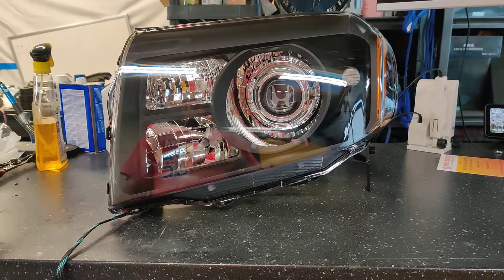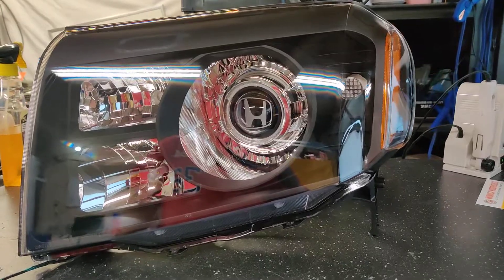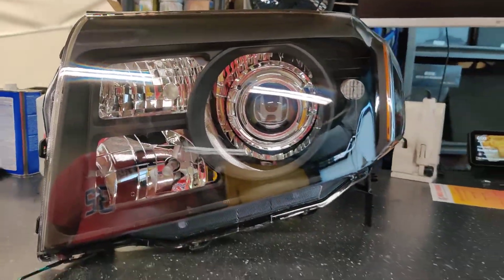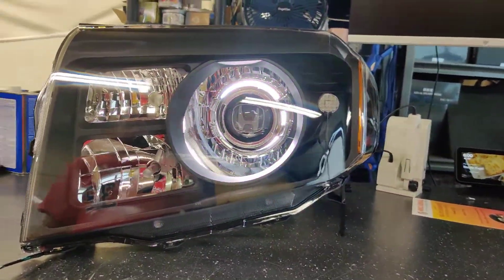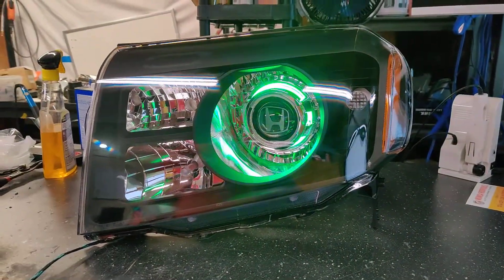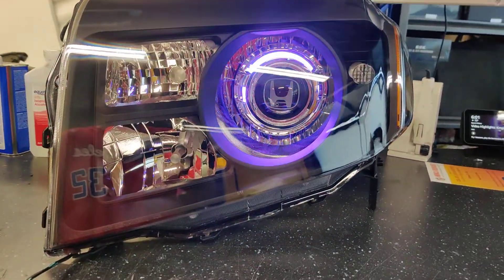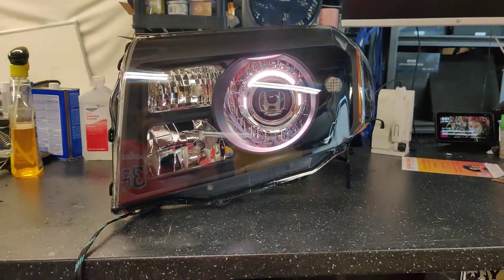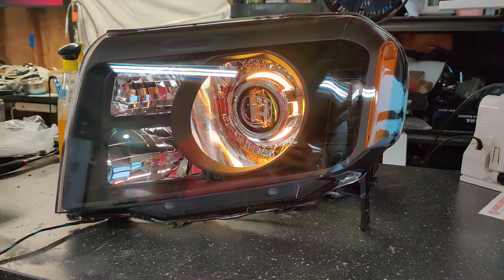2009 Honda Pilot LED projector Retrofit conversion + RGB halos